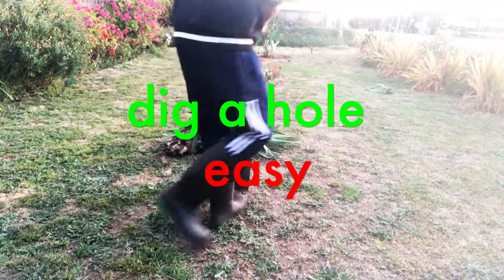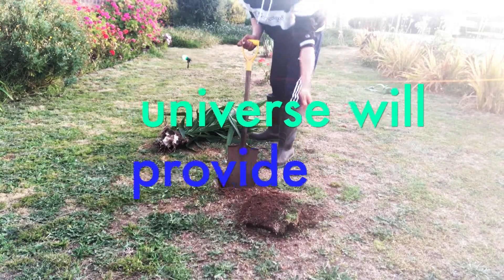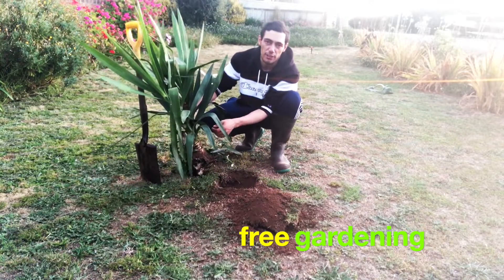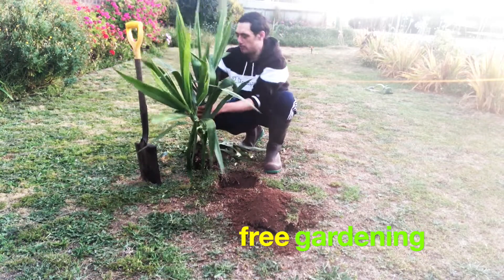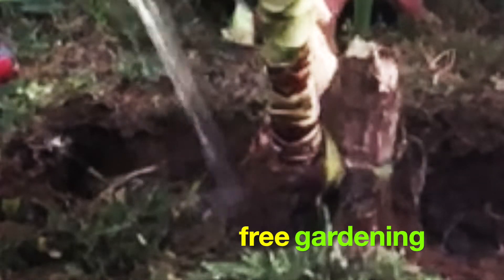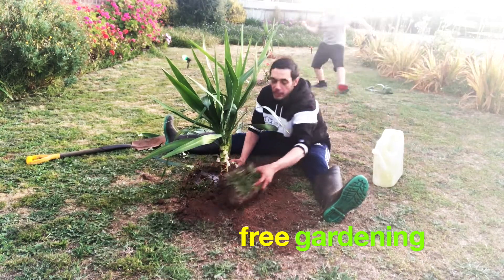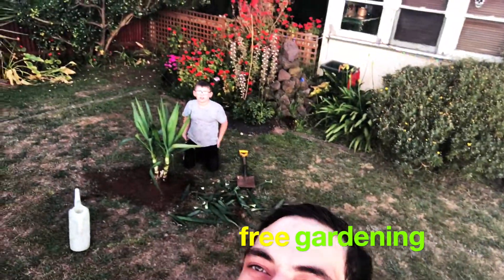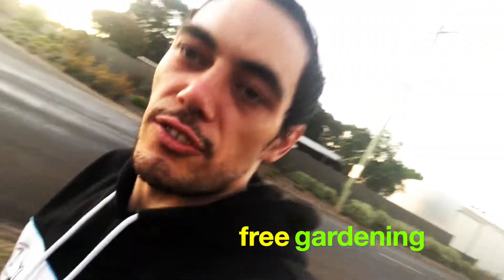front yard yucca how to plant out your front yard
we have a great twin potted yucca plant which is ready to go in the ground so we though why not place it in the from yard so others can see and enjoy it too :)